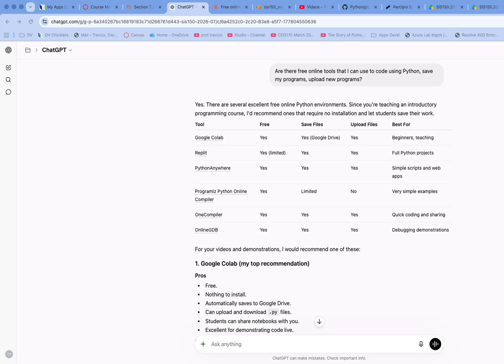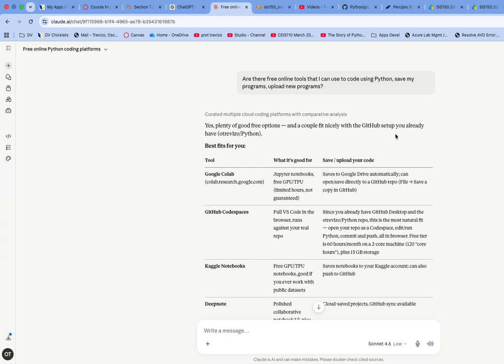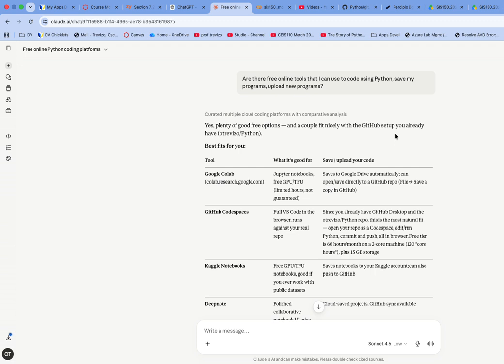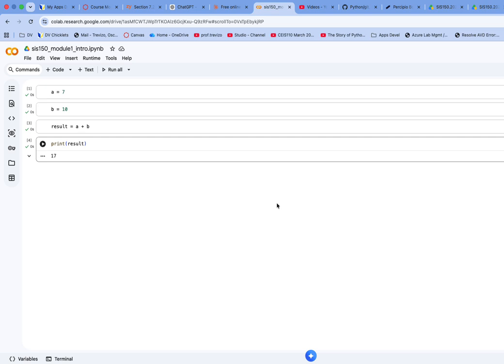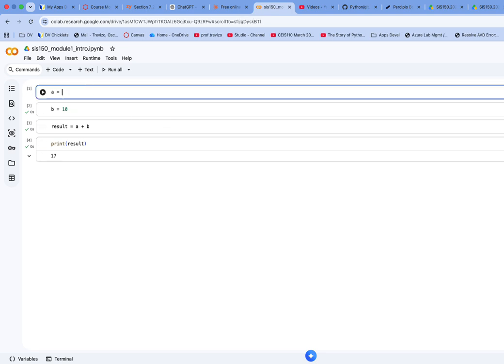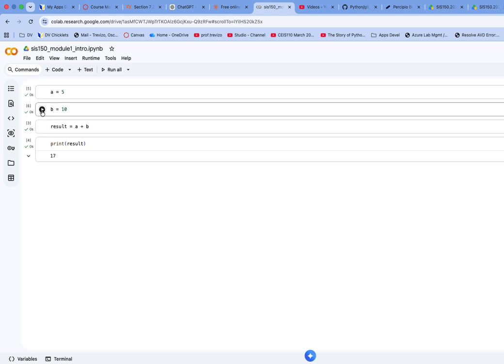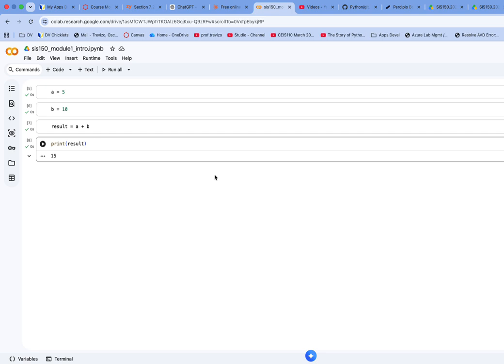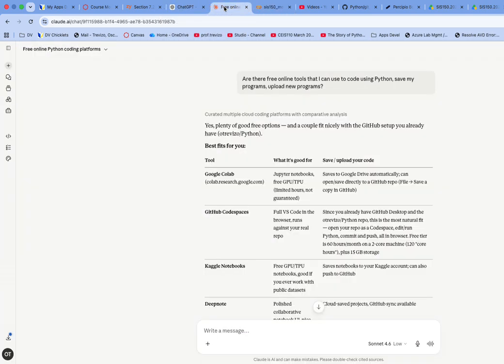Python Online Tools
Intended for my students studying to code in Python. This recording shows you where you can find online tools to code in Python.